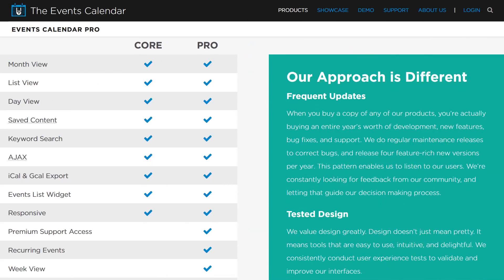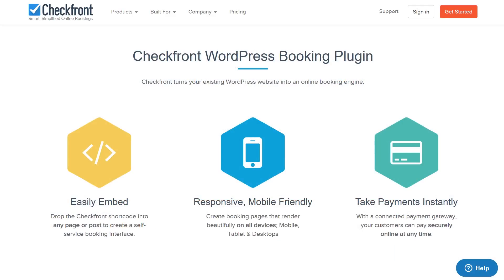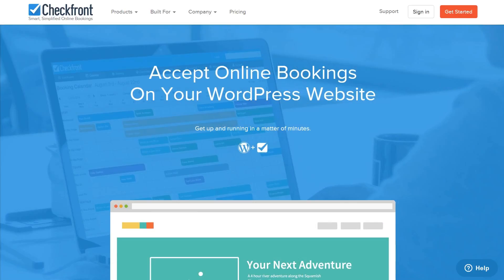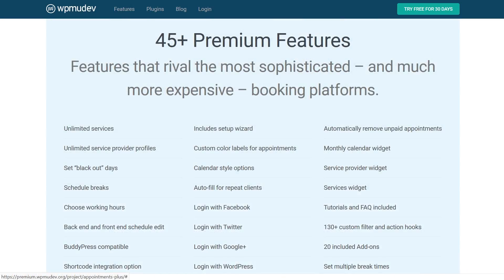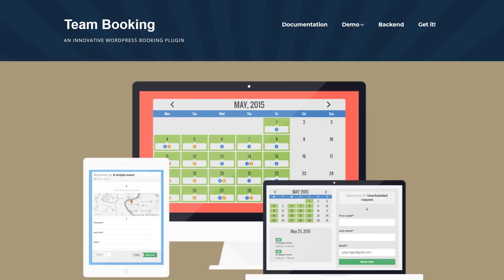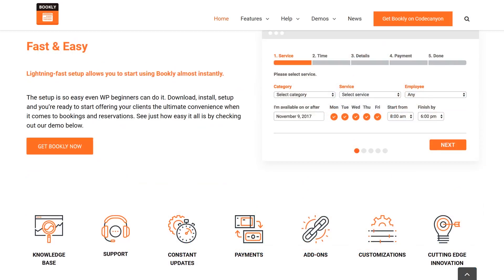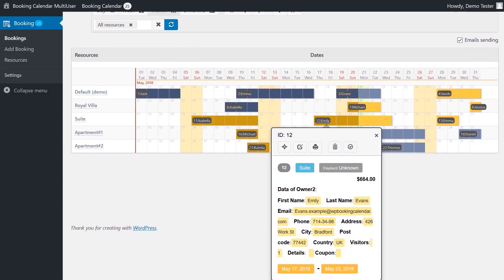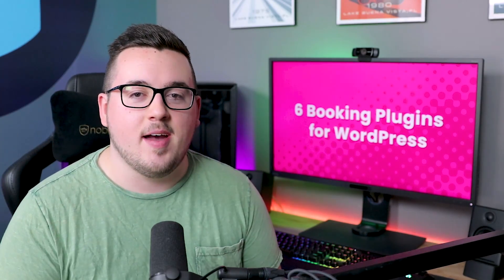Top 6 Booking Plugins For WordPress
Here is our list for the top 6 booking plugins for WordPress.